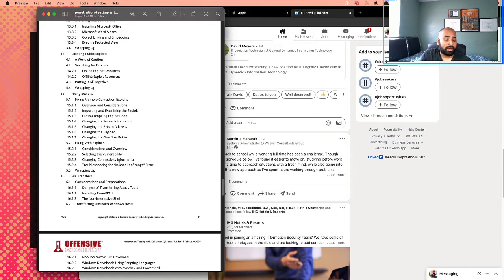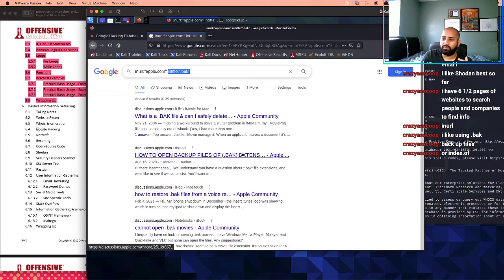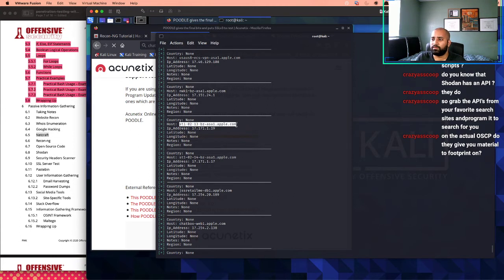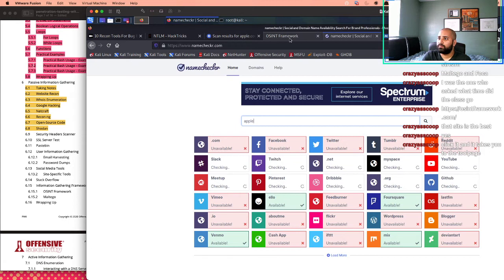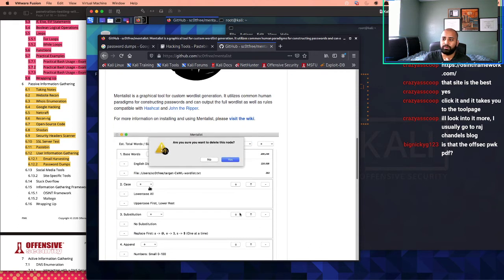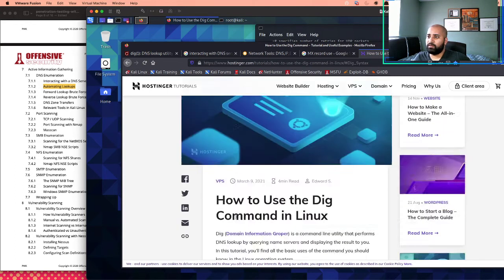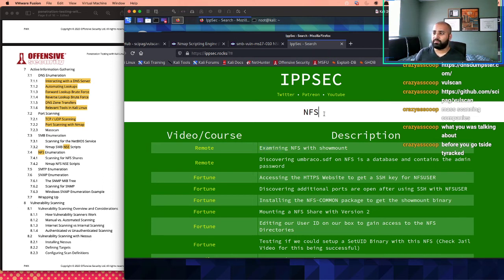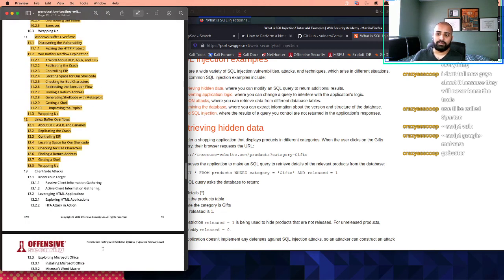OSCP Session #5: All About Recon and Scanning | Module 6,7,8,9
Today's Topic: Module 6,7,8,9 - Passive recon/Active recon/Vulnerability Scanning/Web Application Attacks/ Videos available on youtube after the recording.

Live videos happening every - Monday/Wednesday/Friday/Sunday until we finish the entire syllabus.